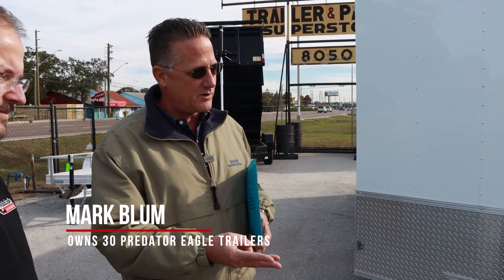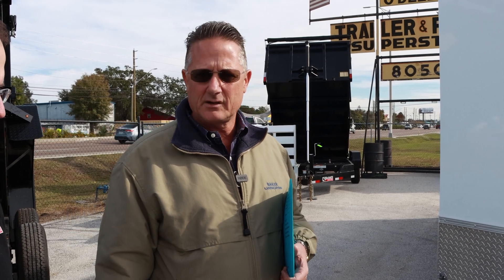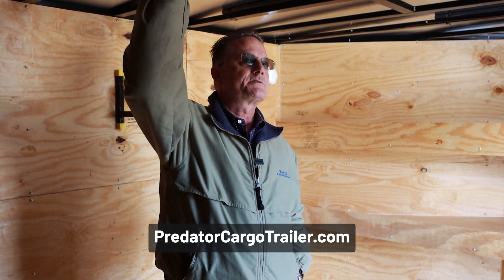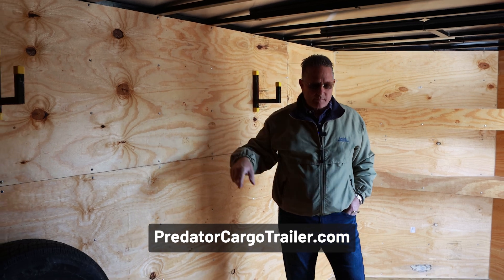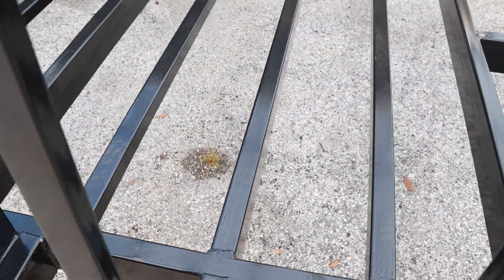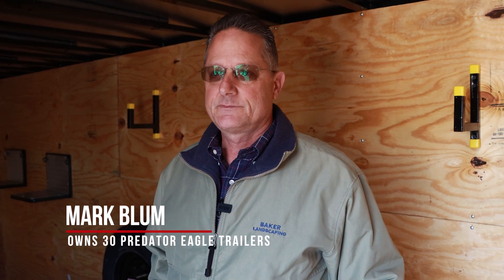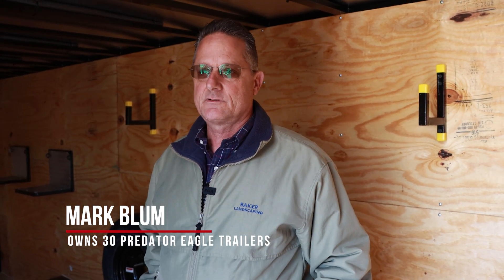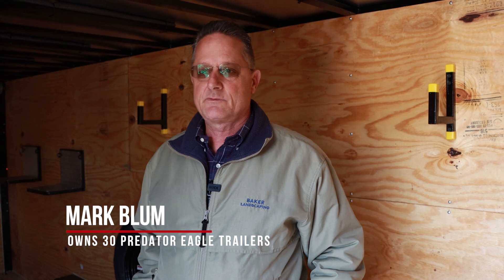Baker Commercial Landscaping Endorses Predator Eagle High-Quality Custom Trailers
Baker Commercial Landscaping, under the leadership of President Mark Blum, endorses its fleet of custom-built dual axle trailers for their exceptional quality and durability. These trailers stand out with their robust braking systems and superior jacks, offering enhanced reliability. Unlike standard mass-produced models, which often use thinner materials, these custom trailers boast heavy-duty construction. Key features include a sturdy truss at the back, a reinforced floor, and thicker bottom trusses, all indicative of the use of higher-quality materials than typical landscape trailers. Operating predominantly in central Florida, Baker Commercial Landscaping has relied on over 30 of these Odell Predator Eagle trailers since the early 90s, showcasing their long-term reliability and effectiveness in the landscaping business.